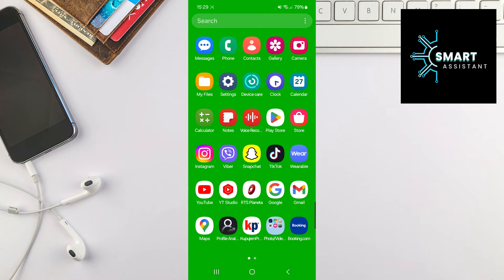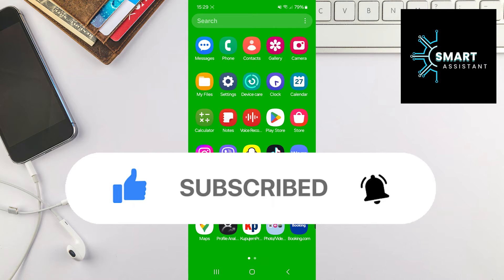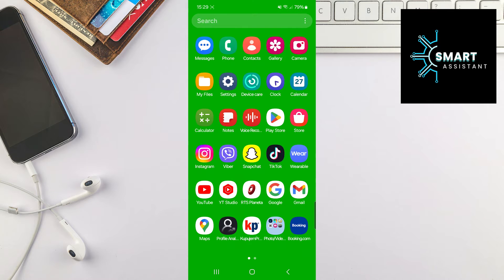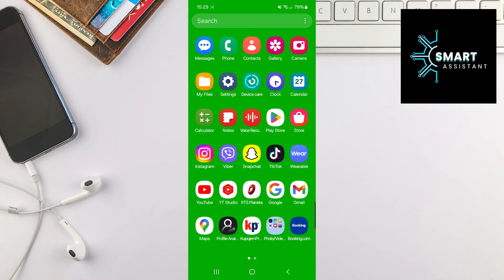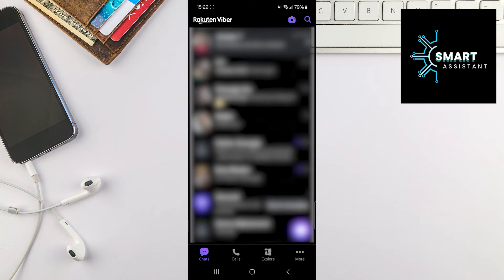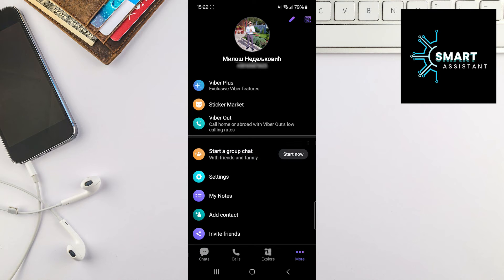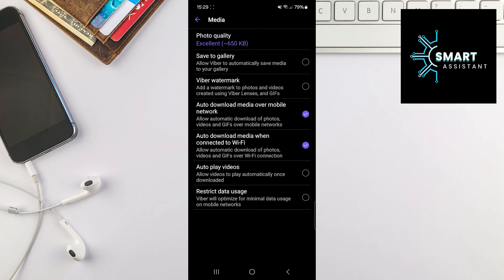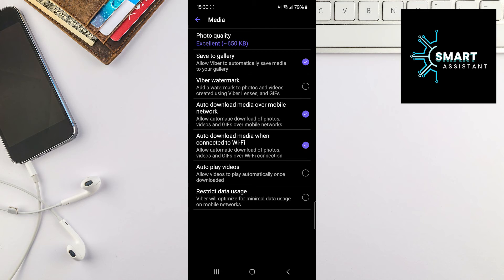How To Allow Viber To Automatically Save media To your Gallery!? |Easy Tutorial| 2024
In this tutorial, I'll show you step by step how to allow Viber to automatically save media directly to your gallery. This useful option makes it easy to store pictures and videos you receive on Viber without the need for manual downloads.